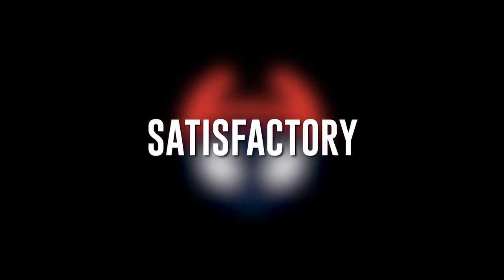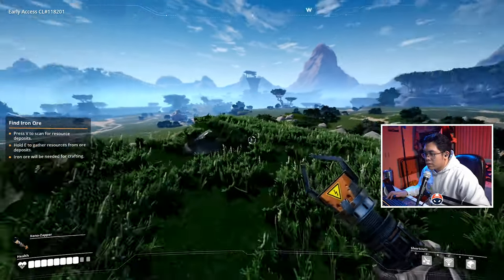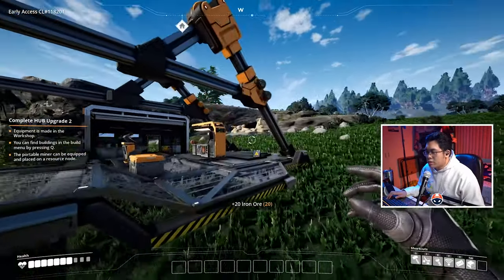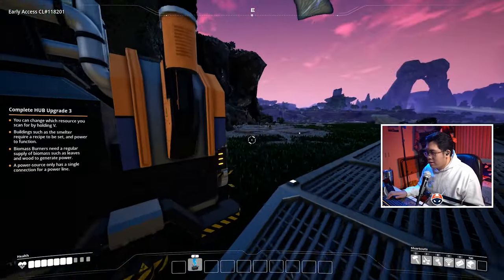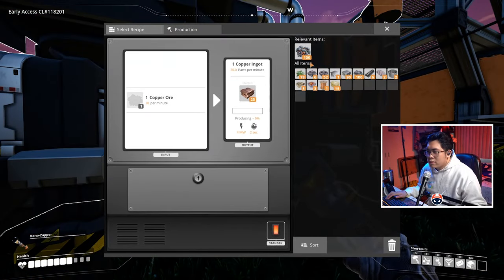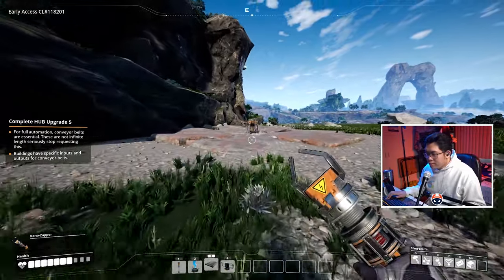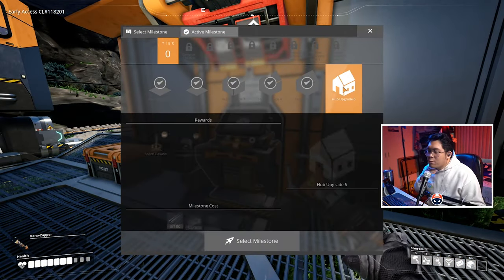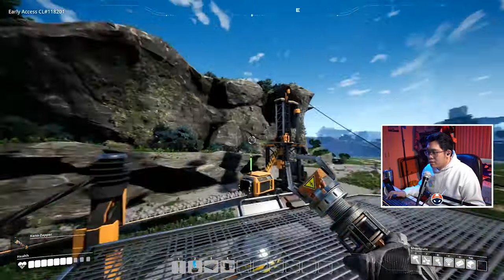Satisfactory Day 1 - Let's Play!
Finally Started the Satisfactory Let's Play!